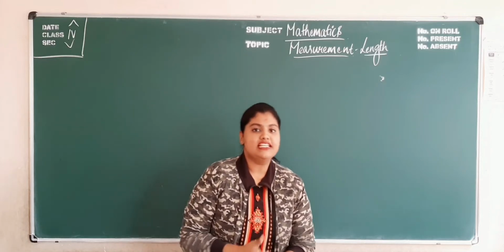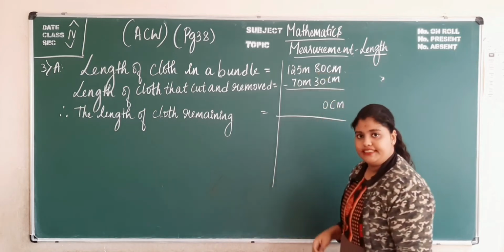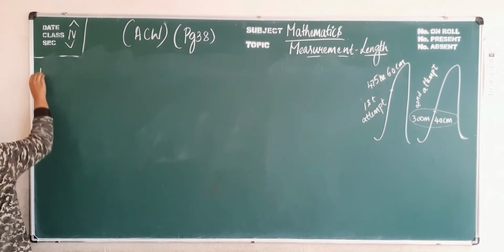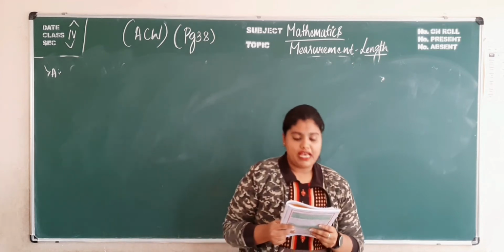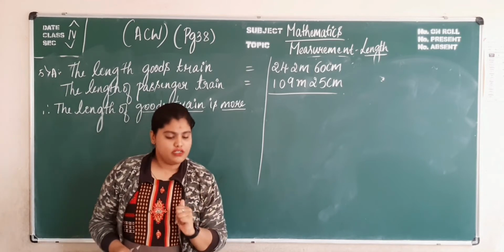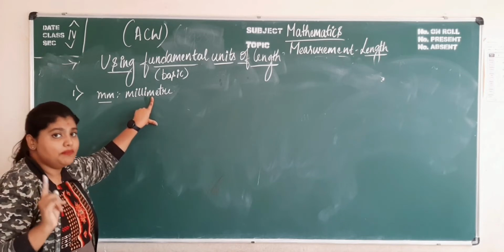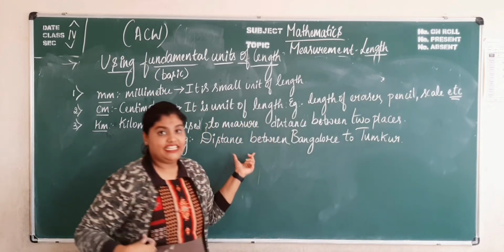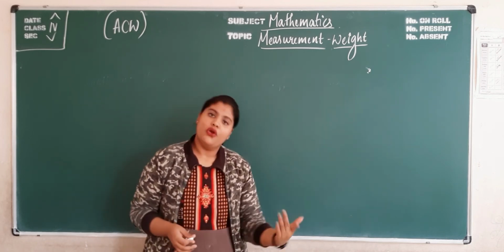Measurement Length and weight page no 38 39 40 class 4 class5 exercise 11.4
mathematics
ncert
cbse
length
weight
units of measurement
class 4
class 5
solutions
solution with steps
chapter 11
chapter 12
exercise 11.4
units of weight kg, g , mg
karnataka board
ncert